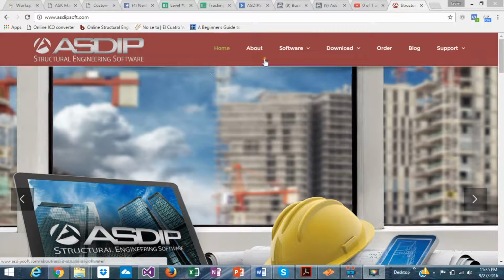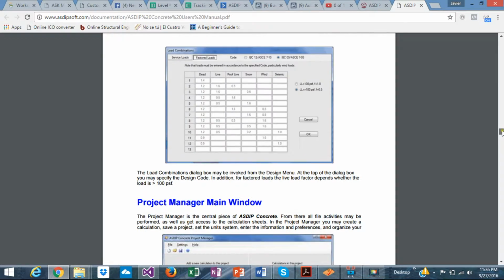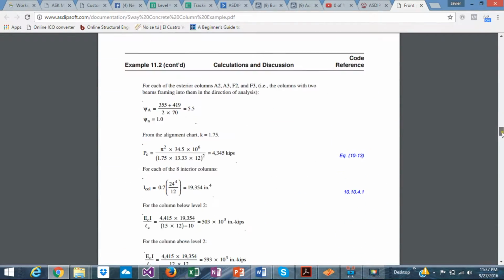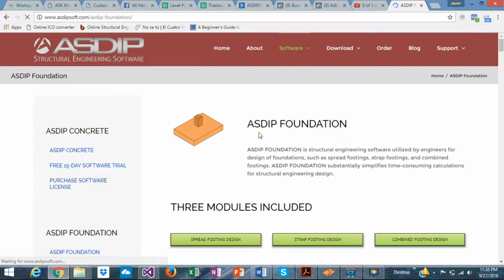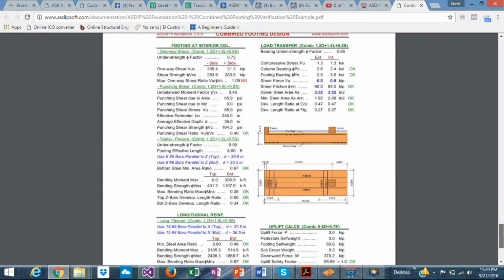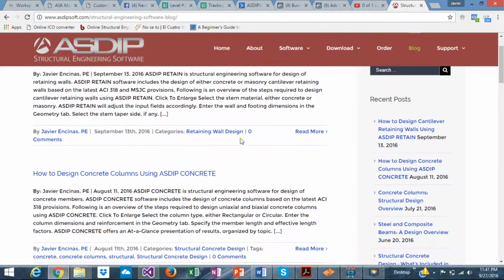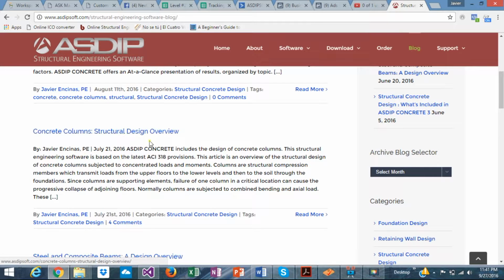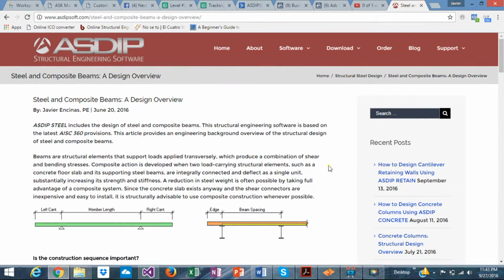ASDIP Documentation - Solved Examples and Blog Posts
Video that shows the ASDIP documentation resources in the It shows where to find the solved examples and the blog posts.